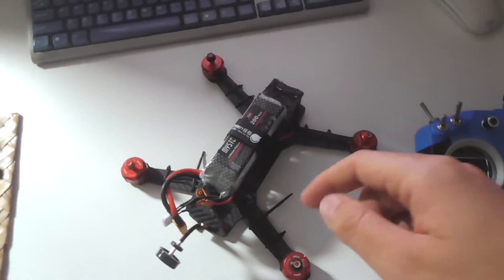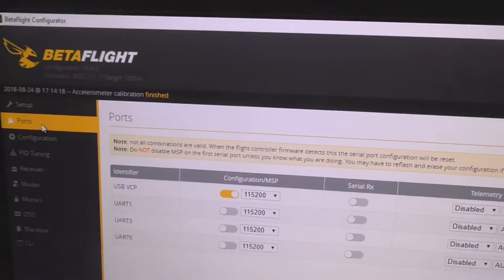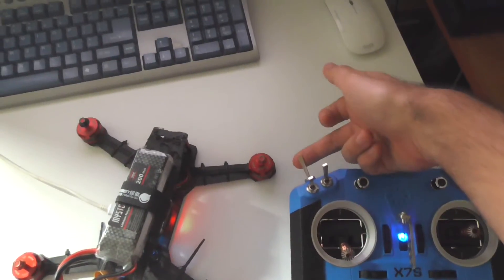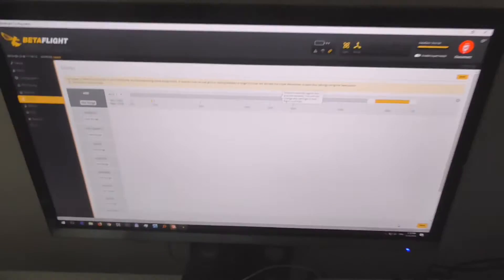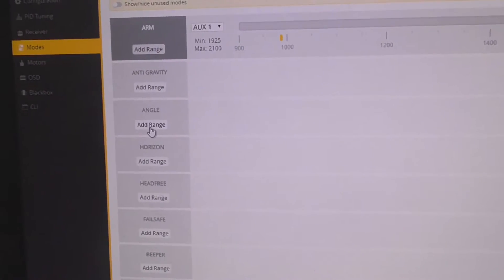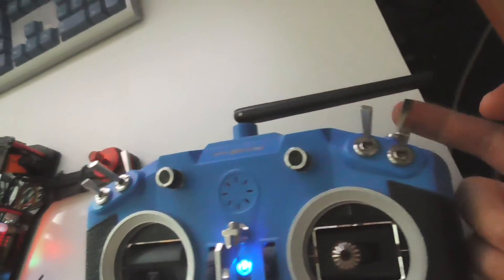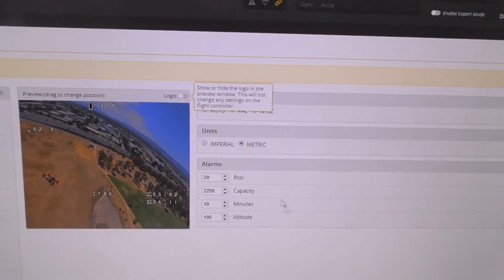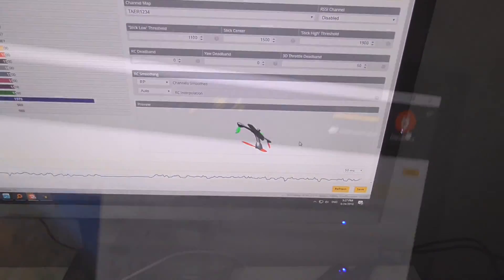Reset Flight Controller to default & Restore settings (Emax Magnum F4 AIO, Betaflight)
RESET all settings to default:
 - Setup, Reset settings

RESTORE settings:
 - Ports:
      UART1 - Serial Rx, Enable, Save and Reboot

 - Configuration:
      ESC/Motor Features, DSHOT600
      Receiver, Receiver Mode, Serial based receiver (SBUS)
      Receiver, Serial Receiver Provider, SBUS
      Other features, BLACKBOX, Disable
      Other features, AIRMODE, Enable
      Other features, VTX, Enable
      Battery Voltage, VBAT, Enable
      RSSI (Signal Strength), RSSI_ADC, Enable
      Current Sensor, CURRENT_METER, Enable, Save and Reboot

 - Receiver:
      Channel Map, FrSky/Futaba/Hitec, Save
      RSSI Channel, AUX 12 (this is not shown in this video)

 - Modes:
      ARM, Add Range, AUX 1, Drag range to right
      ANGLE, Add Range, AUX 2, Drag range to left
      HEADFREE, Add Range, AUX 2, Drag range to center
      BEEPER, Add Range, AUX 3, Drag range to right, Save
*Acro/Air/Rate mode is automatically on the 3rd position of the AUX 2 switch

- OSD:
      Elements. RSSI Value, Enable
      Elements. Artificial horizon, Disable
      Elements. Horizon Sidebars, Disable
      Elements. Ontime, Disable
      Elements. Current Draw, Enable
      Preview, Logo, Disable
      Preview, power ON FPV goggles or monitor and position all elements by drag and drop to make sure OSD characters are not off the screen!
      Units, Metric, Save